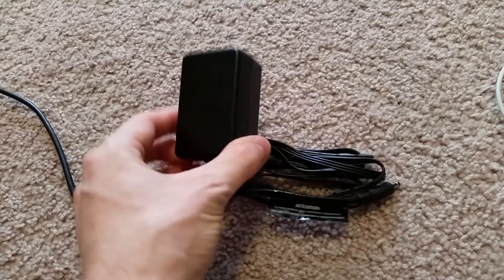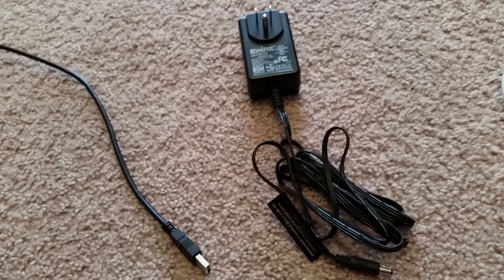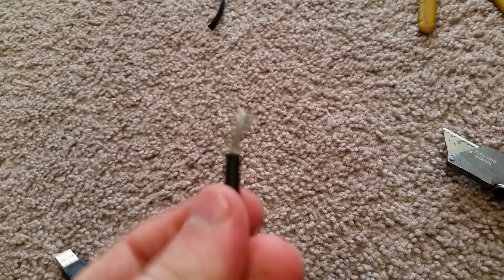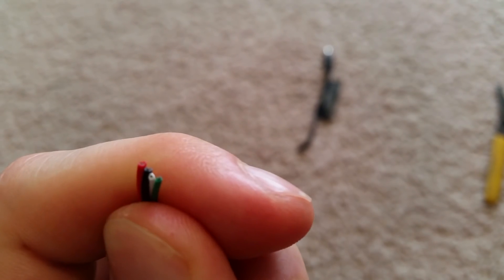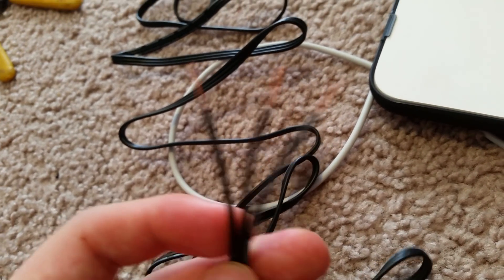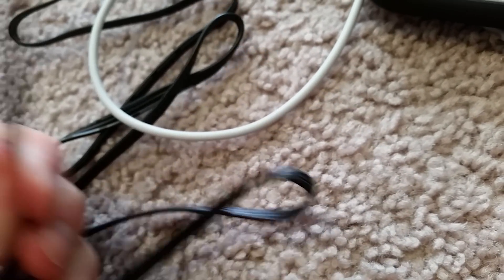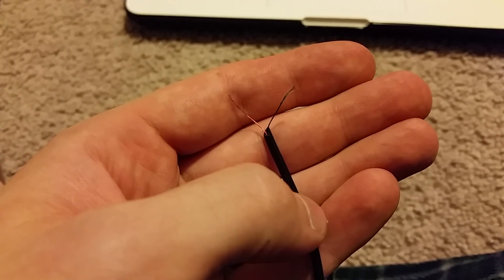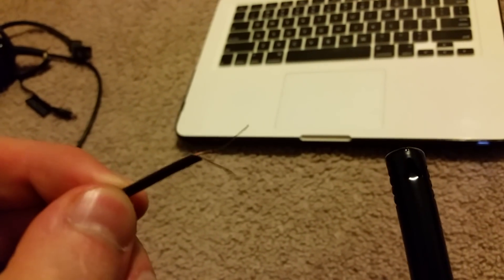Convert an old wall charger to something more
This is a video on how to convert an old wall charger into a phone charger or usb charger. Lots of different options but ill give a basic idea on what is needed to make this work.

Keywords: convert wall charger into something more ac dc how to phone splice change aux cable usb micro